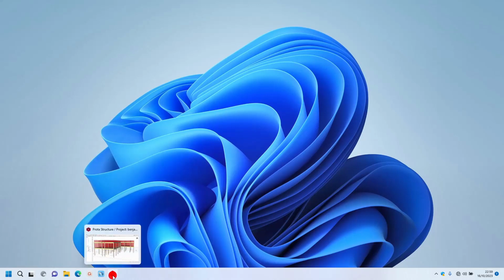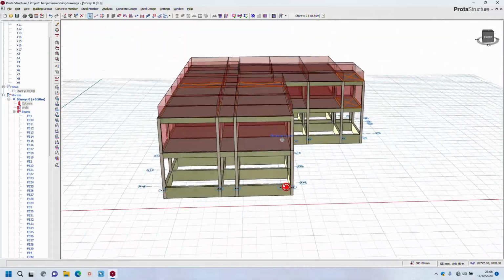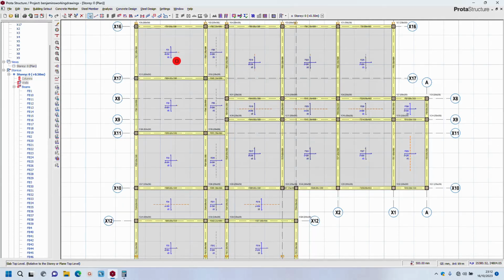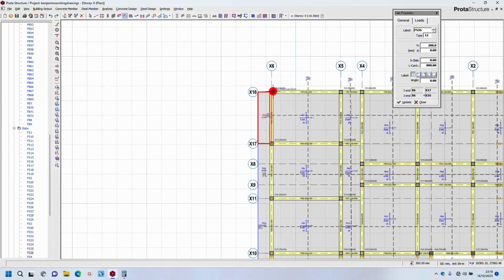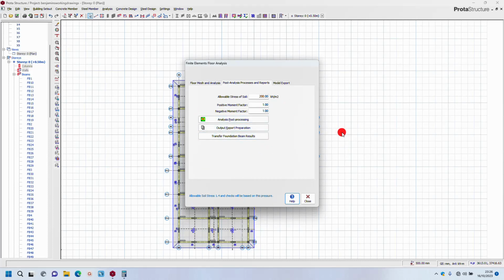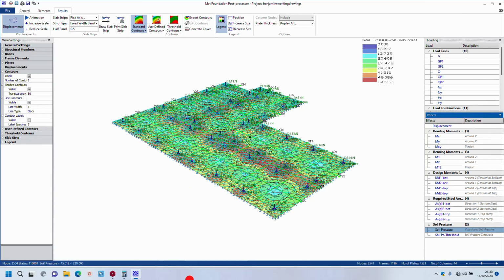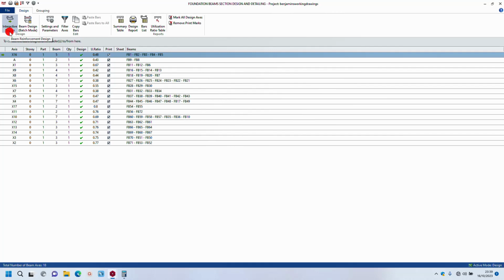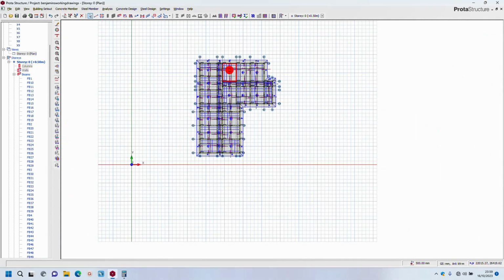DESIGN OF RAFT FOUNDATION IN PROTASTRUCTURE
Learn how to design a raft foundation on protastructure software from beginner to advanced level  even if you have never designed before with an experience site engineer. @Ekidel @Decodebd @ProtaStructure